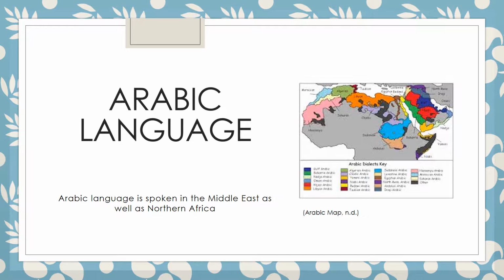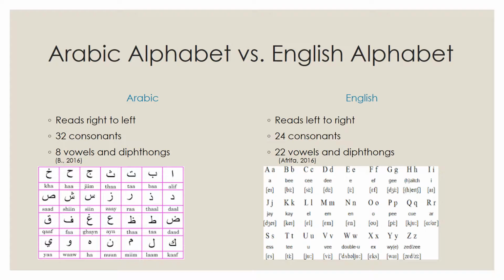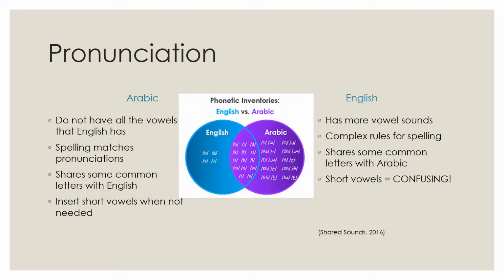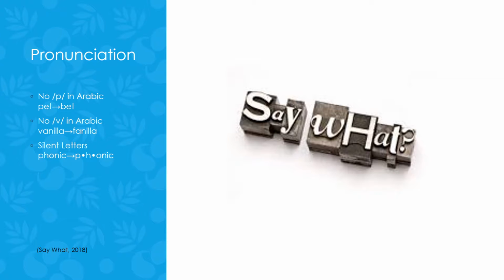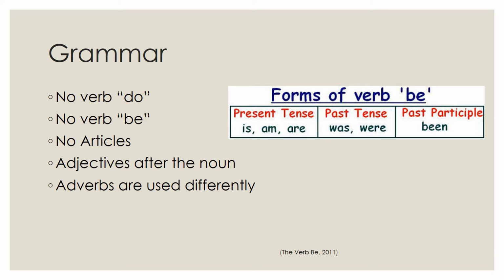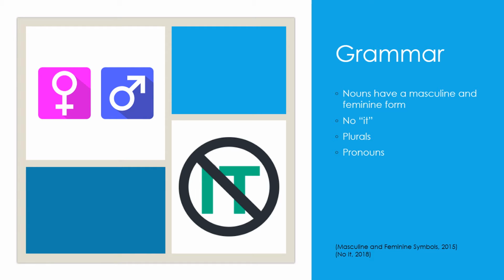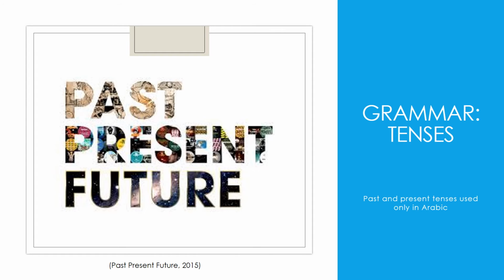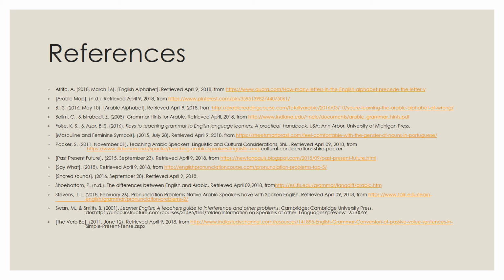Speakers of Other Language Arabic